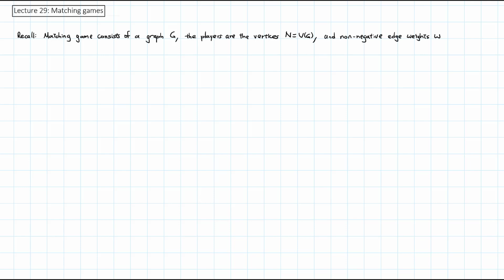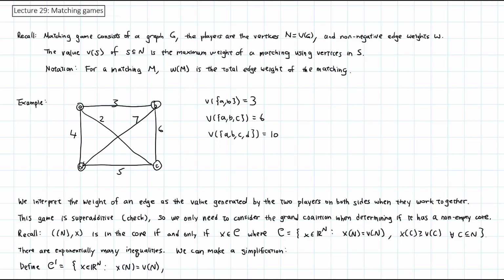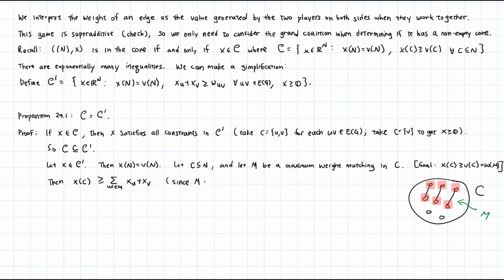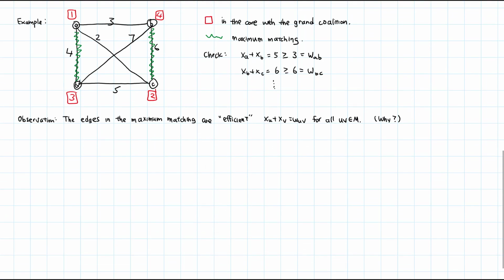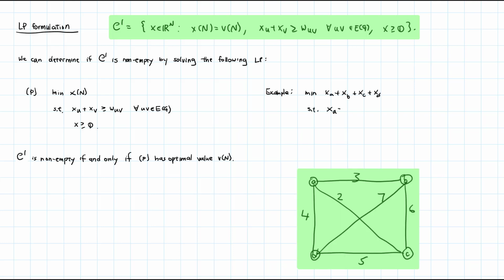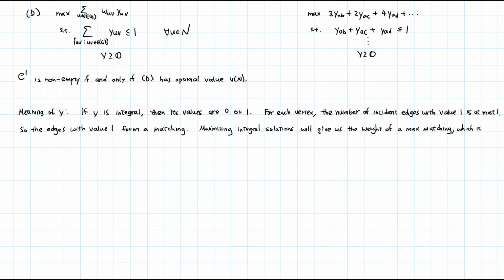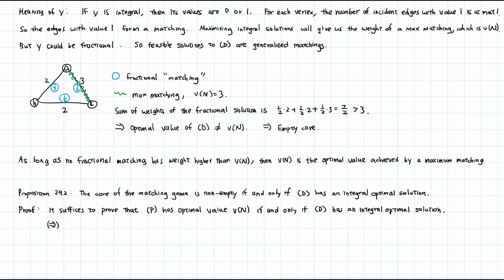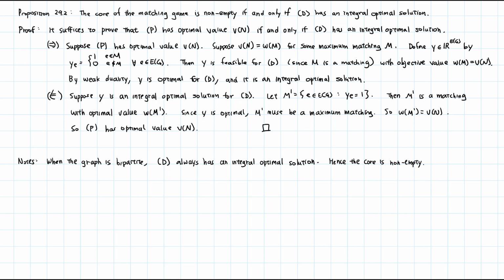Lecture 29: Matching game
We discuss the matching game as a cooperative game, and relate the existence of its core to the integrality of a linear program.